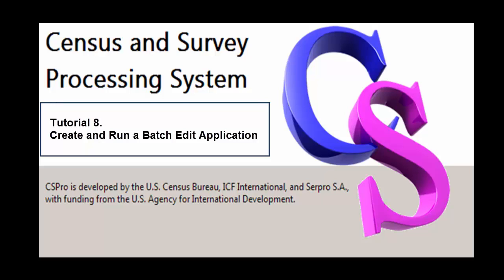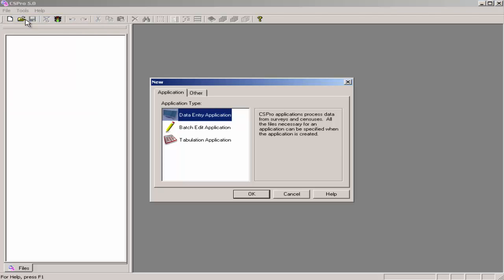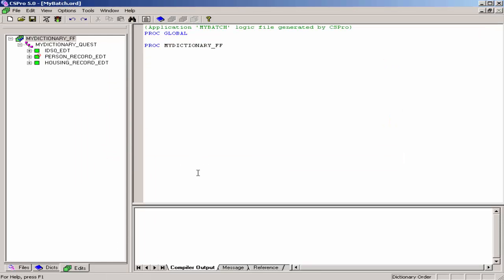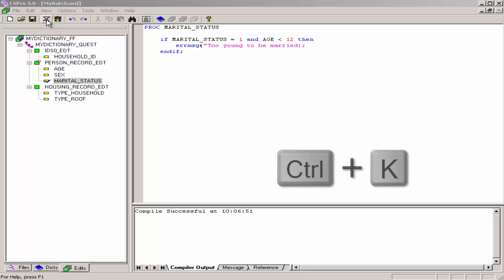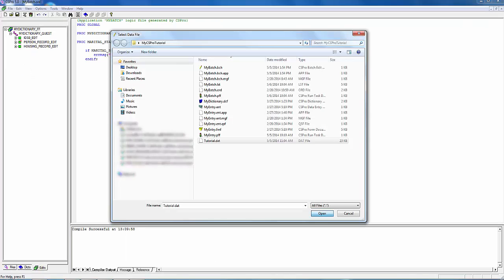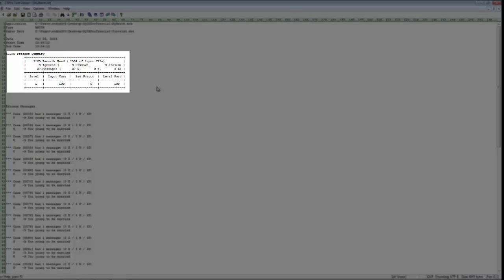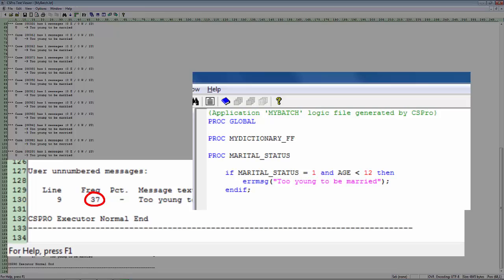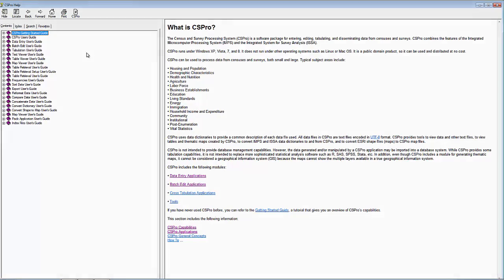CSPro: Create and Run a Batch Edit Application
The eighth tutorial in this series demonstrating how to use CSPro.  This tutorial shows how to create a batch application that will check the data and produce a report displaying any errors.